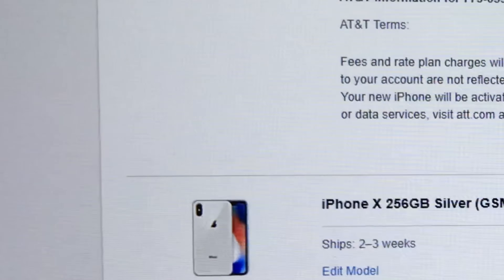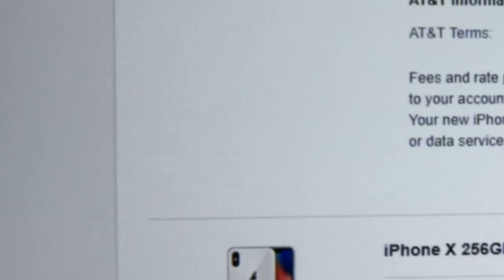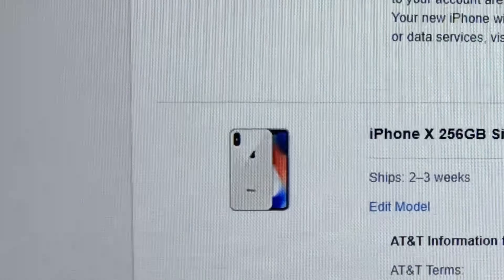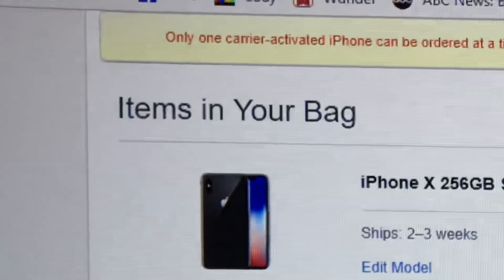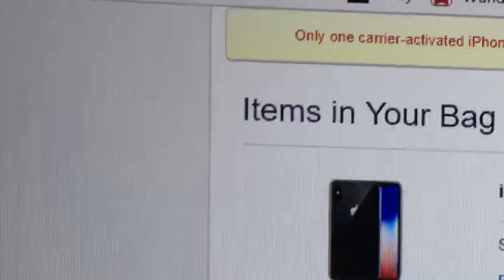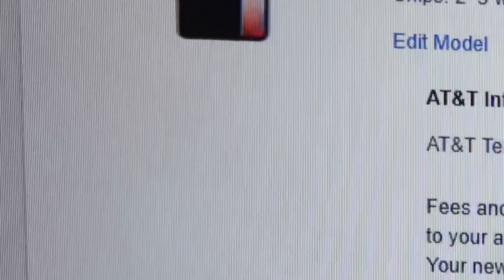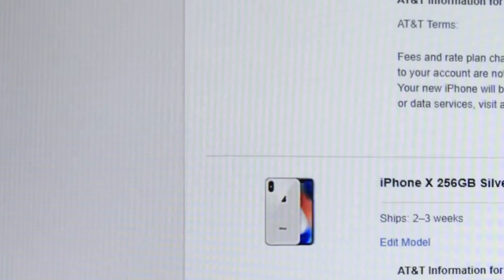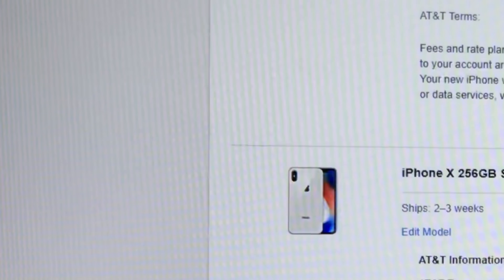I couldn't get the Apple iPhone X on launch day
iPhone X

Our vision has always been to create an iPhone that is entirely screen. One so immersive the device itself disappears into the experience. And so intelligent it can respond to a tap, your voice, and even a glance. With iPhone X, that vision is now a reality. Say hello to the future.

Super Retina Display

With iPhone X, the device is the display. An all‑new 5.8‑inch Super Retina screen fills the hand and dazzles the eyes.1

Innovative Technology

The display employs new techniques and technology to precisely follow the curves of the design, all the way to the elegantly rounded corners.

TrueDepth Camera

A tiny space houses some of the most sophisticated technology we’ve ever developed, including the cameras and sensors that enable Face ID.

Optical Zoom

The wide-angle and telephoto cameras on iPhone X enable optical zoom, as well as digital zoom of up to 10x for photos and 6x for videos. Expedition Money LLC